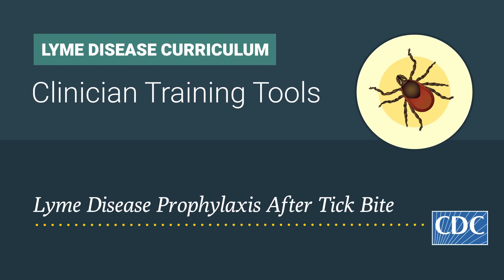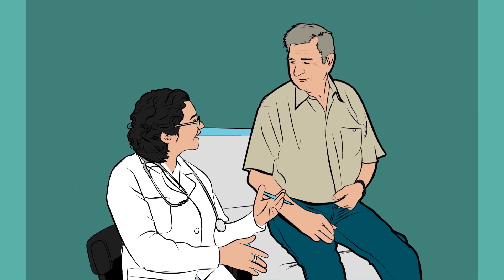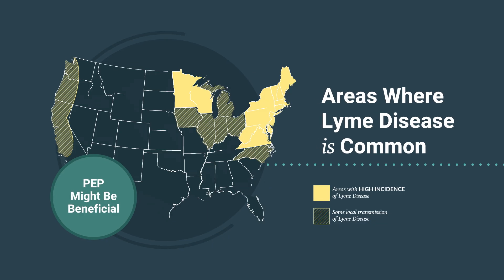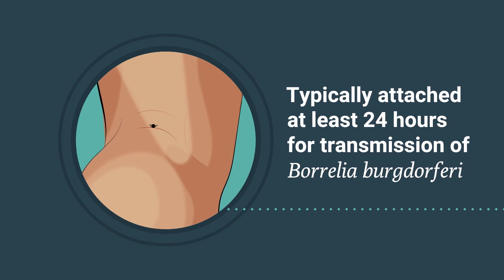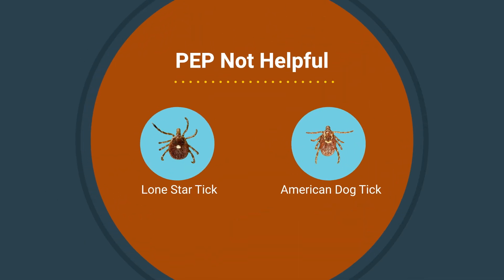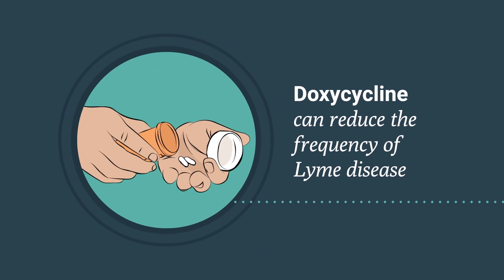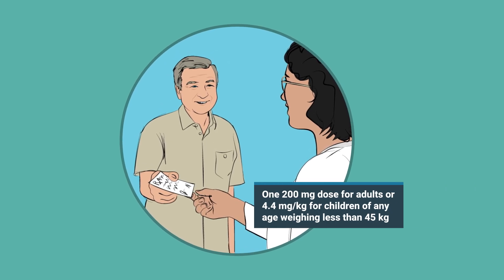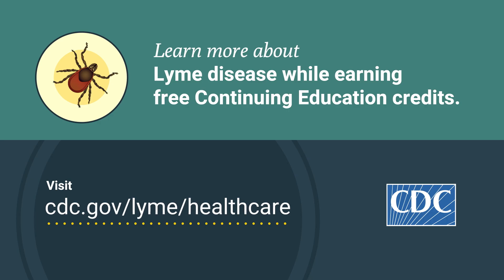Lyme Disease Prophylaxis After Tick Bite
This video provides information for healthcare providers on post-exposure prophylaxis after a tick bite, including questions to consider for determining whether a patient with a tick bite might benefit from post-exposure prophylaxis to prevent Lyme disease.

In general, CDC does not recommend taking antibiotics after tick bites to prevent tickborne diseases. However, in certain circumstances, a single dose of doxycycline after a tick bite may lower your risk of Lyme disease. Consider talking to your healthcare provider if you live in an area where Lyme disease is common.